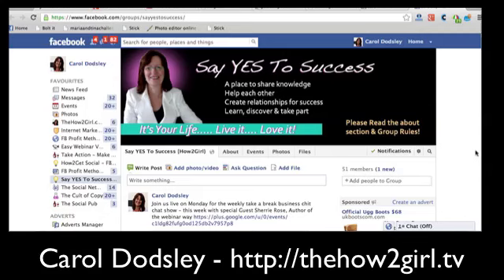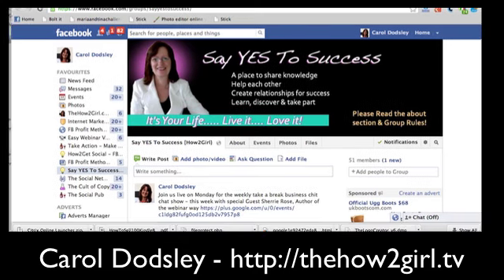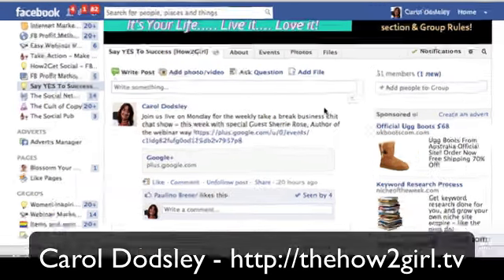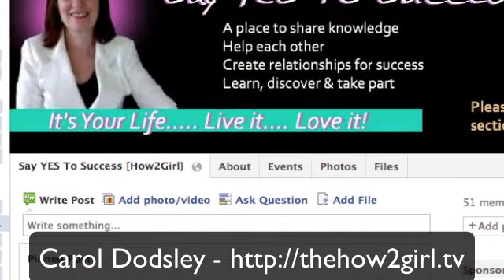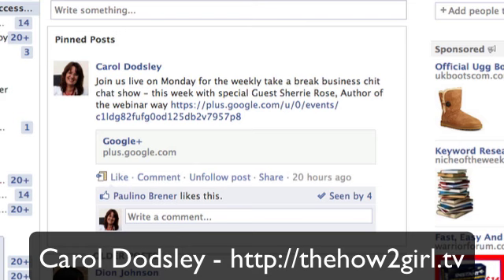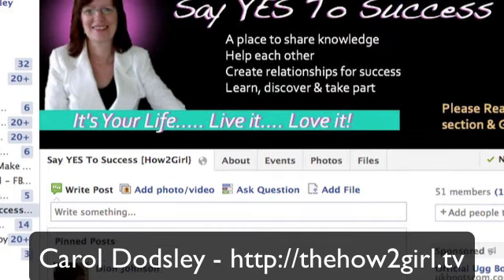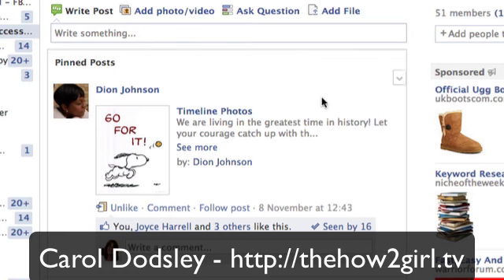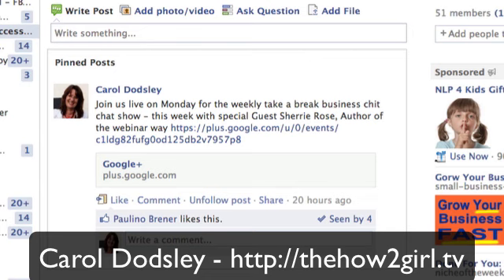How to pin posts in a Facebook Group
- Carol Dodsley shares how you can pin a postal the top of your Facebooks group newsfeed.